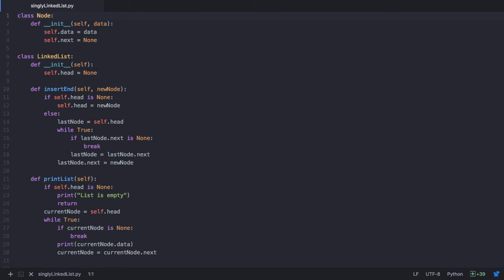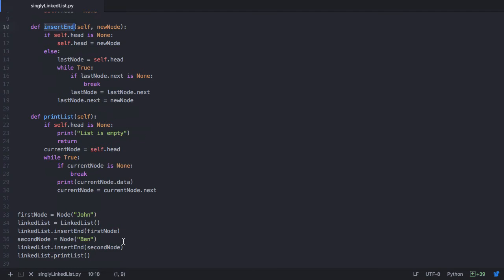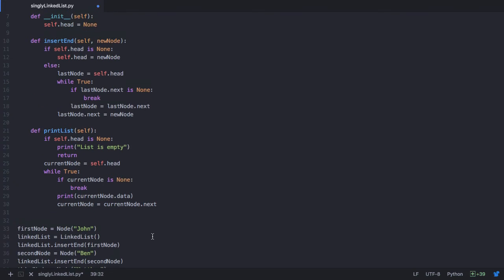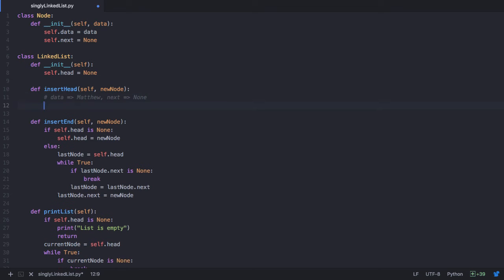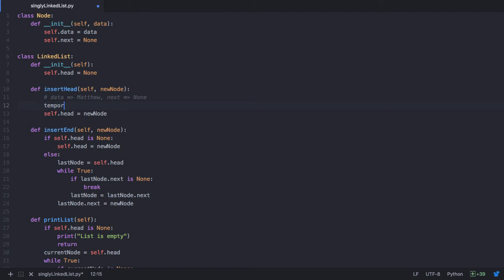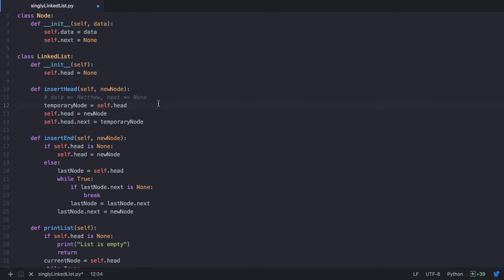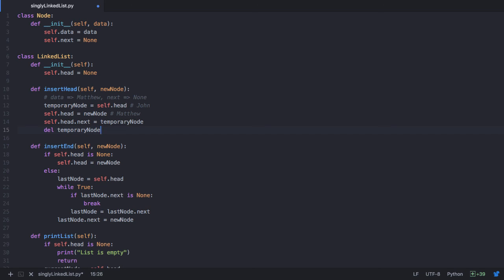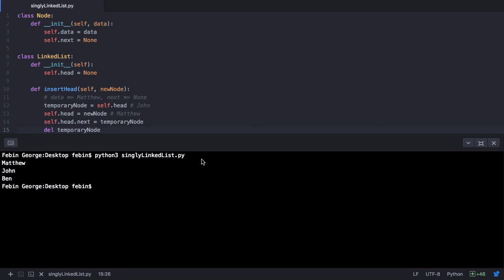Singly Linked List in Python (Part 4/10) - Python implementation of head node insertion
In this video, you will learn the Python implementation of inserting a new node as the head node